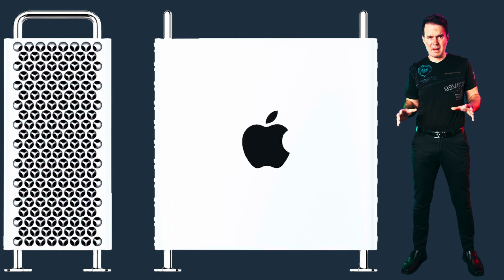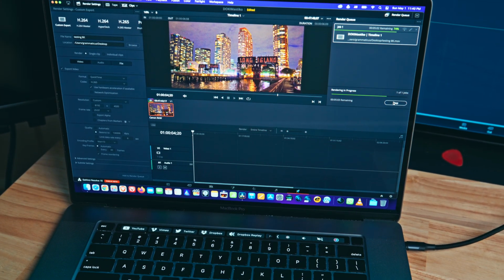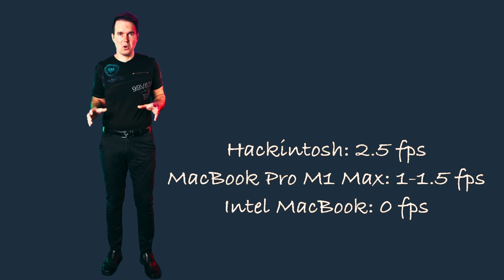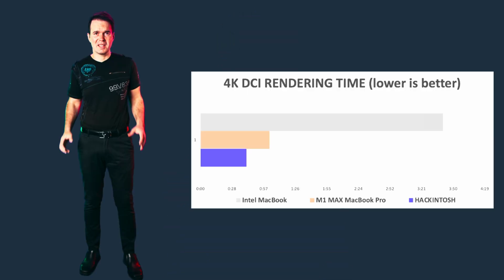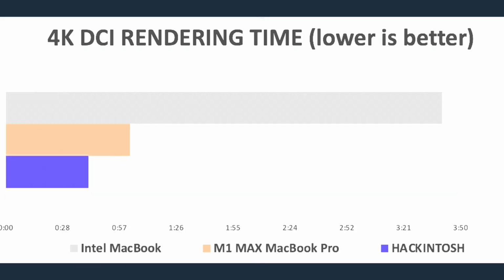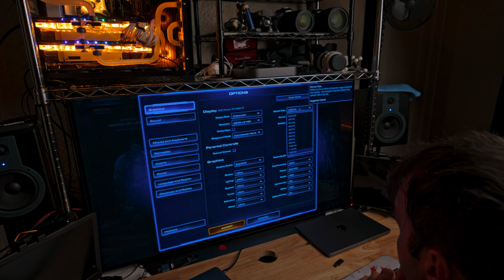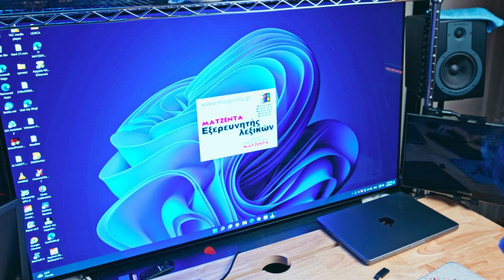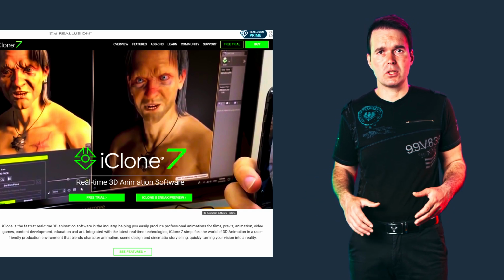Will I buy the Mac Studio? vs Hackintosh vs i9 MacBook Pro vs Windows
I have the M1 MAX processor from a MacBook Pro that performs quite he same as the Mac Studio, and since the M1 Ultra is two M1 MAX merged together, I will assume (in the ideal scenario double the performance - which I explain why not is not realistically the case).

00:00 - Intro
00:26 - Is the Mac Studio relevant to me?
00:43 - Which M1 Mac Studio would I buy?
00:52 - My testing hardware
02:02 - 8K denoise and debayering Intel & M1 MacBook vs liquid cooled Hackintosh
03:20 - 4K denoise and debayering Intel & M1 MacBook vs liquid cooled Hackintosh
03:52 - M1 Mac noise vs Intel vs liquid cooled hackintosh
04:23 - Power consumption M1 Mac vs Intel vs Hackintosh
04:43 - Gaming Windows vs Mac in 2022
04:47 - Can you get 120 Hz in 4K out of a Mac in 2022?
05:58 - Live stream with Mac Studio?
06:23 - Windows peograms on M1 Mac?
06:51 - v90 Cards don't workl on my M1 MacBook Pro
07:13 - Will I buy the Mac Studio with the M1 Ultra Chip?
07:22 - Outro